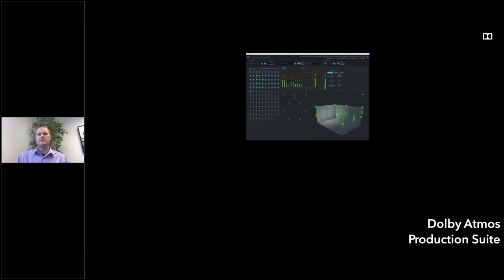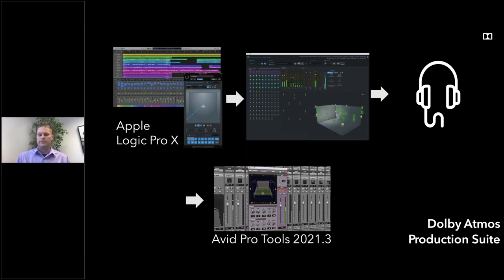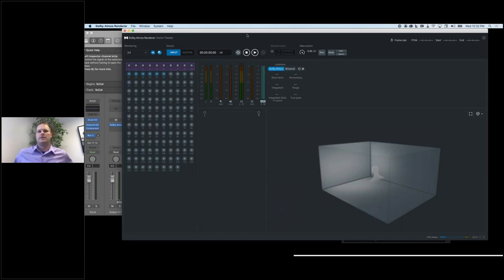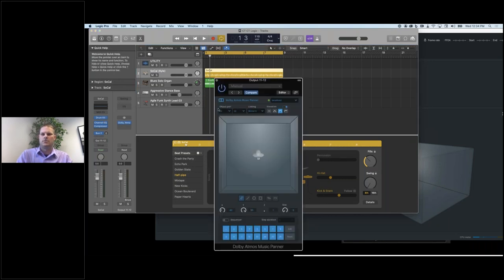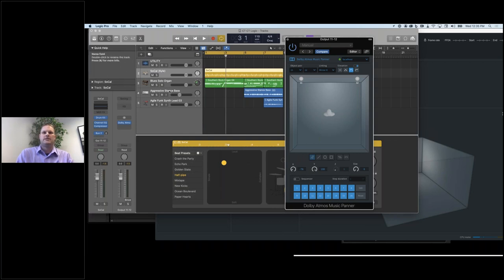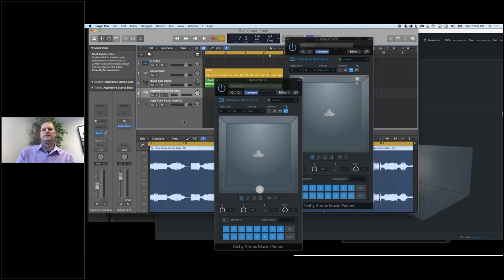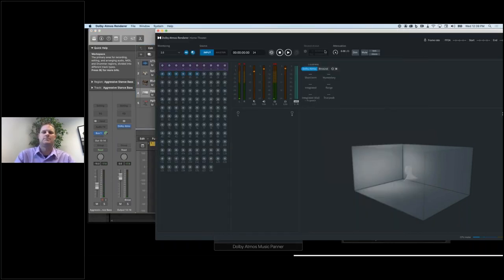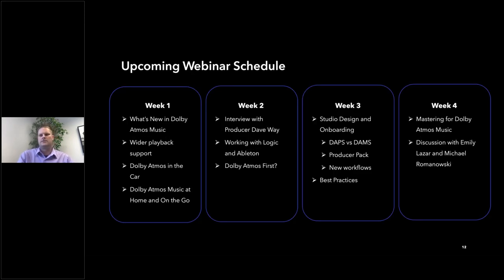Producing Dolby Atmos music - May 19, 2021 | Dolby Atmos Music Creation Series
Dolby's Ceri Thomas and mixer, producer, and engineer Dave Way walk us through the various ways to produce Dolby Atmos music. This webinar session covers best practices for working in Ableton and Logic plus delivering mixes from Dolby Atmos masters.

About Dolby Atmos Music
Imagine if there were a way to connect with music at its fullest capacity and creative potential – not the way most people hear music today, but a version that pulls you into a song to reveal what was lost with traditional recordings. Dolby Atmos does just that. Whether it’s a complex harmony of instruments placed around a listener, the unleashing of a legendary guitar solo, a massive bass drop that washes over you, or the subtle breath a singer takes, Dolby Atmos gives music more space and the freedom to unleash every detail and emotion as the artist intended.